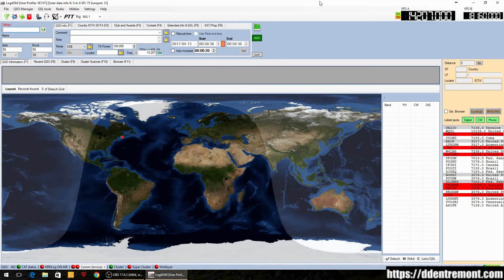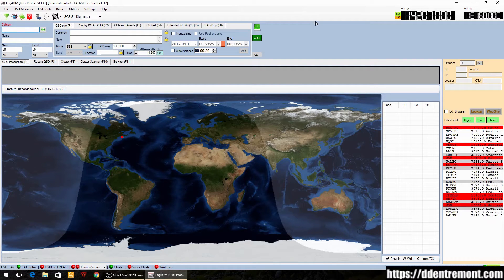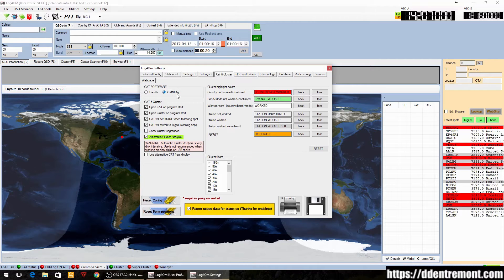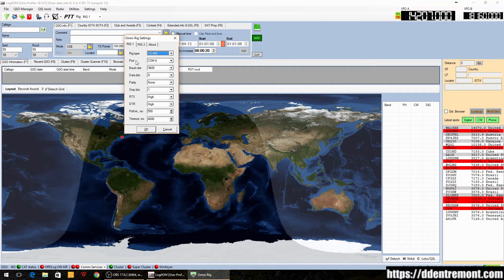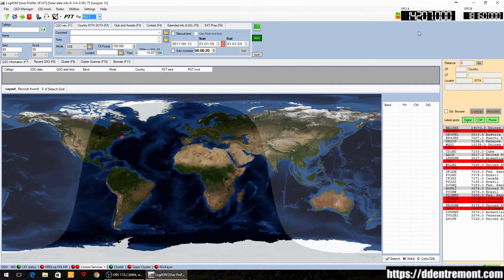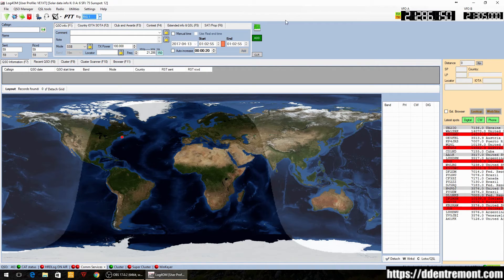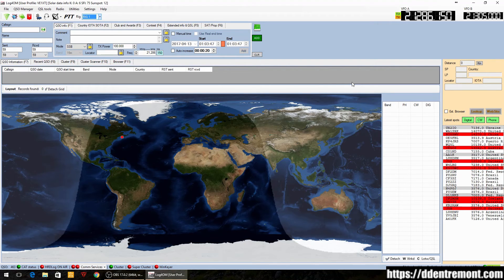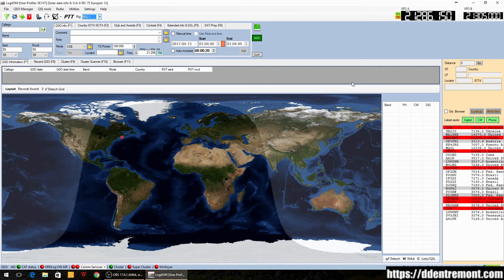Ham Radio: Log4OM Video Demonstration #3.5 - Rig Control and CAT Using OmniRig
Welcome to video 3.5 of my Log4OM video series. I have given this one a .5 number as it is mainly an update to my previous video on Rig Control & CAT in which I used Hamlib. This video shows you what you get using the OmniRig software instead. The best part is that you get to see multiple VFOs in the software and the response time is much better.